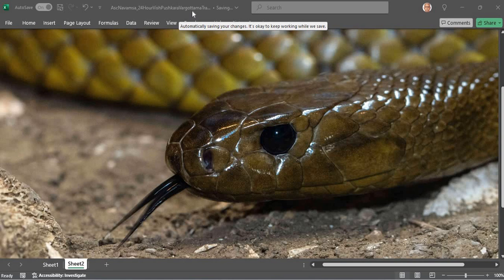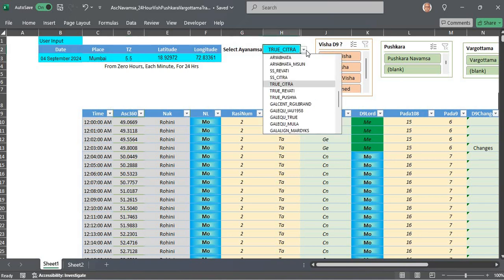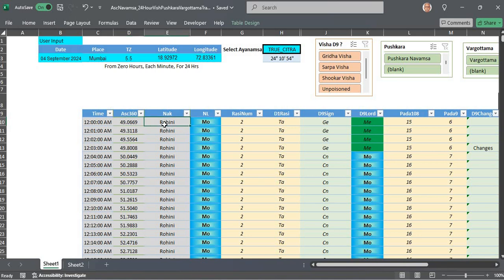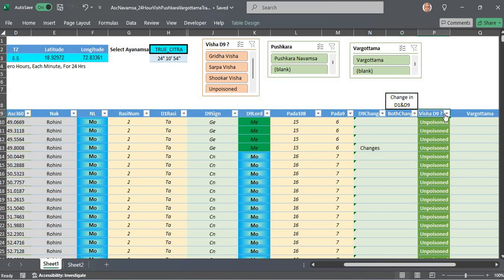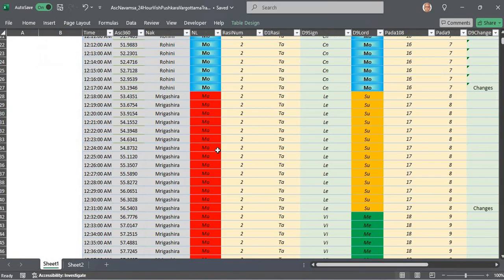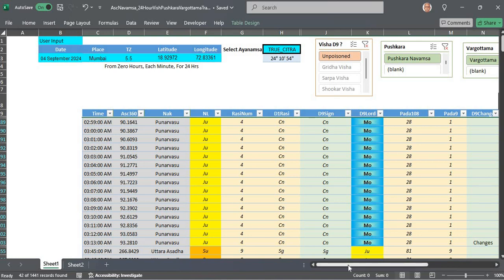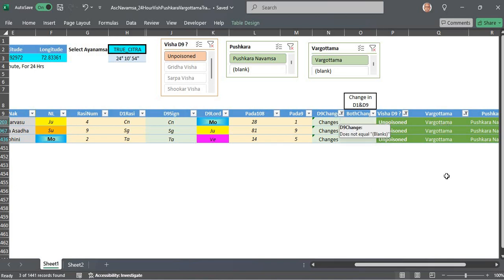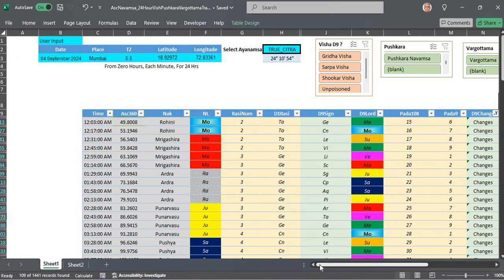Optimize Your Day: Track Visha Pushkara Vargottama Navamsas with Excel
In this video, I will be sharing a free Excel tool designed for Vedic astrology enthusiasts. This tool allows you to compute and track the Navamsa of the ascendant over a 24-hour period for any given date and location. It specifically identifies when the ascendant falls into Visha Navamsas, which are considered inauspicious, Pushkara Navamsas, known for their auspicious qualities, and Vargottama Navamsas, which are believed to be strong and beneficial. These identified times can be particularly useful for trading decisions and selecting auspicious moments (muhurthas) for important activities.